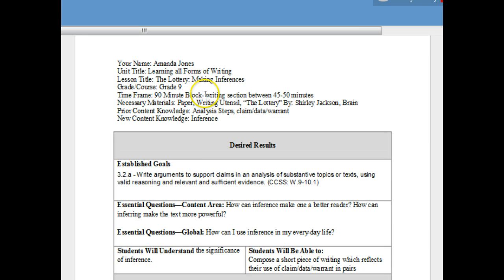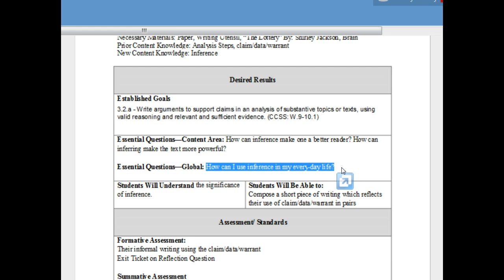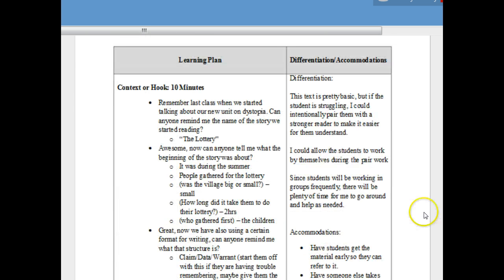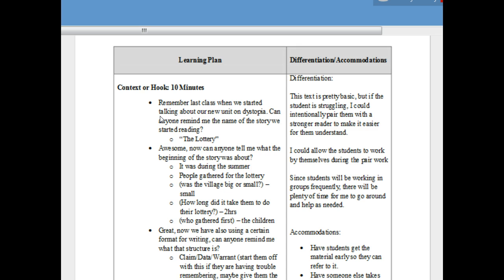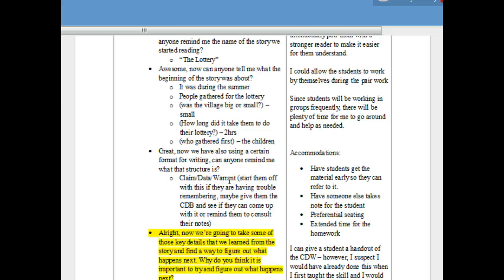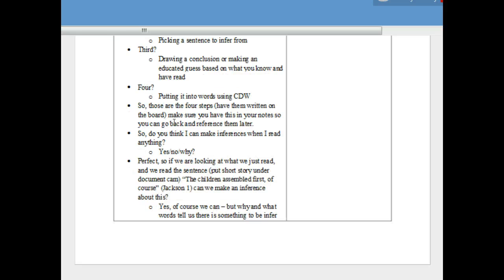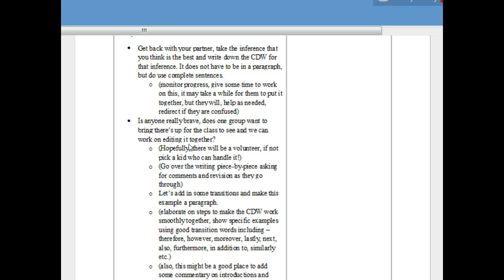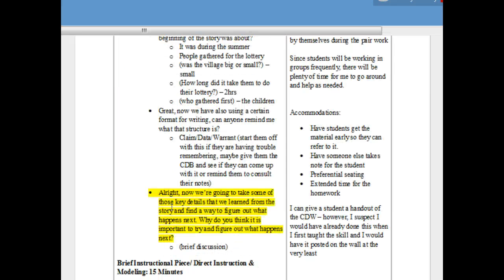Jones LP 1